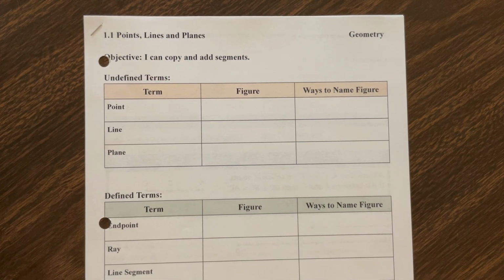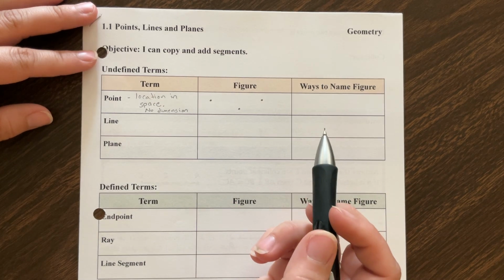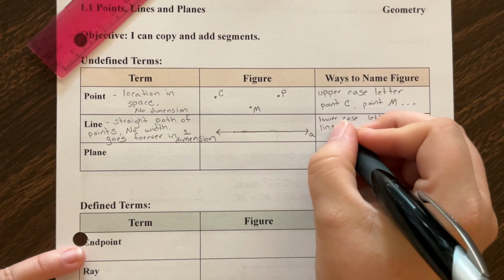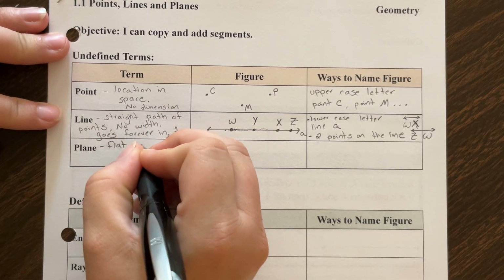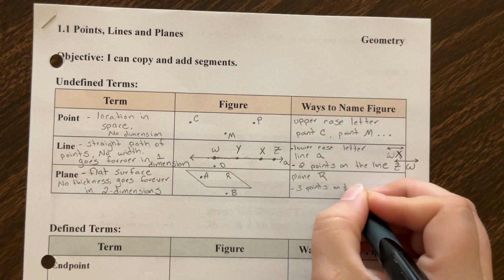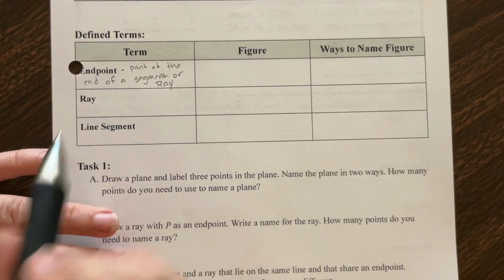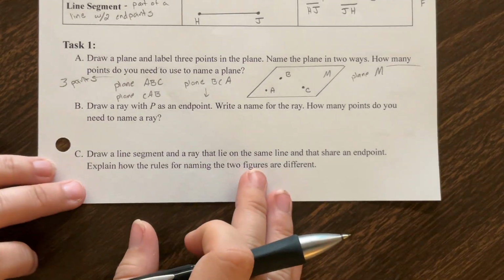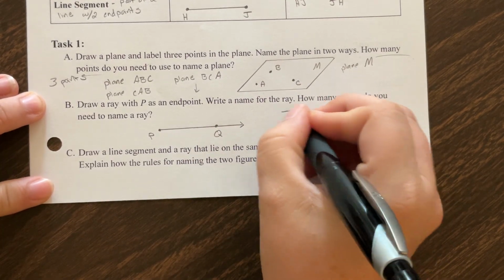Geom 1.1 Part 1: Points, Lines and Planes